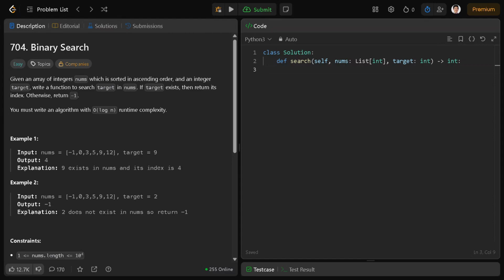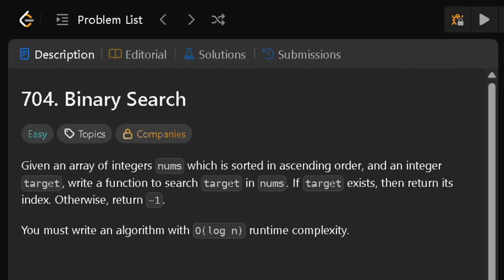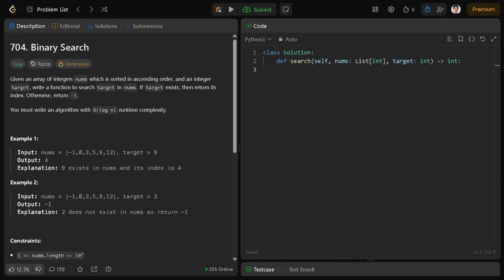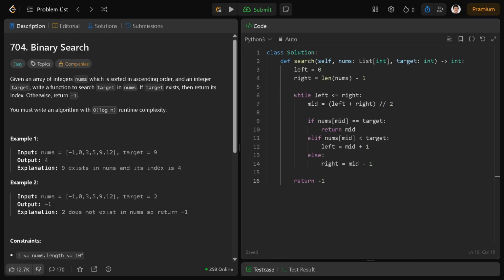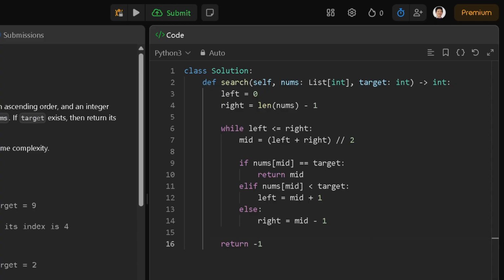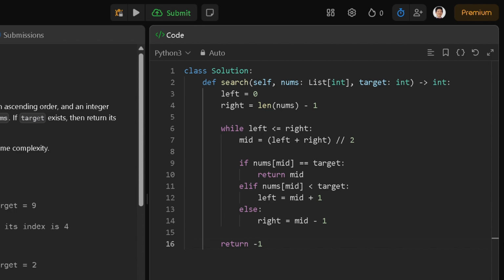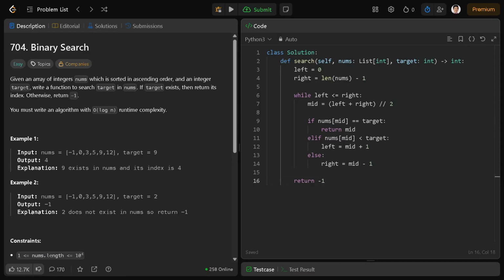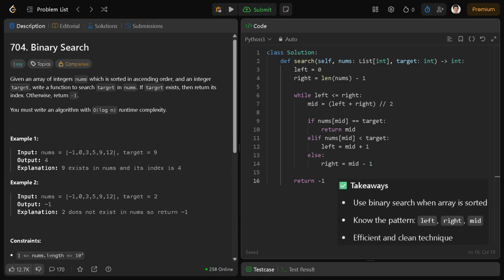LeetCode 704: Binary Search Made Easy for Complete Beginners - Python Tutorial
🔍 LeetCode 704: Binary Search – Python Tutorial (Beginner-Friendly Explanation)
This step-by-step tutorial breaks down LeetCode 704: Binary Search using simple logic, real-world analogies, and a clear line-by-line walkthrough of the Python code — so you truly understand how binary search works and why it's so efficient on sorted arrays.

📌 You’ll Learn:
✅ How binary search actually works
✅ Why it's better than linear search for sorted arrays
✅ The classic left–right–mid pointer pattern
✅ Full Python explanation (slow and beginner-friendly)
✅ Time and space complexity
✅ Key takeaways for coding interviews

🎯 Perfect For:
Python beginners 🐍
Anyone learning search algorithms 🔍
Coding interview prep and LeetCode grind 💻
People tired of guessing the mid index 😅

👍 Like if this saved you from for-loop hell!